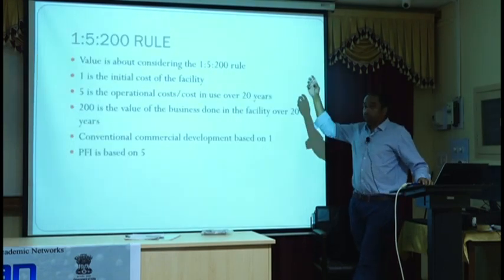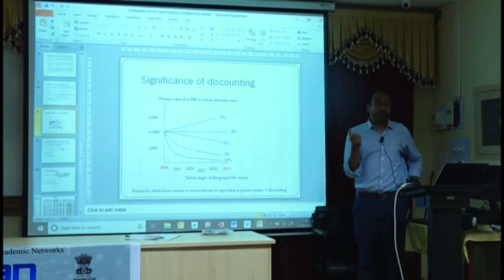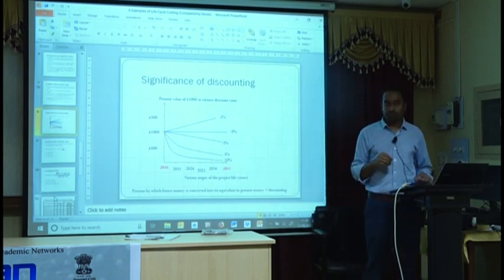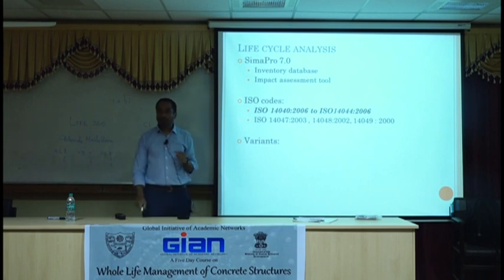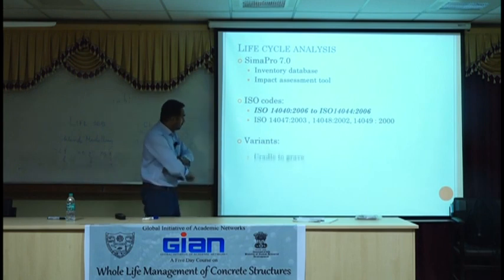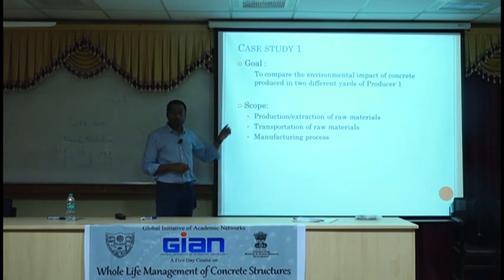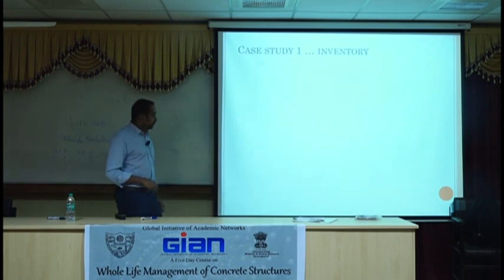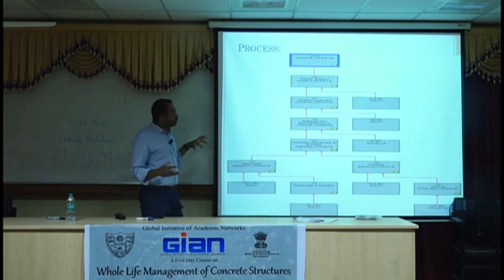Lecture on Whole life management of concrete structures by Dr Sreejith Nanukuttan (Part 32)